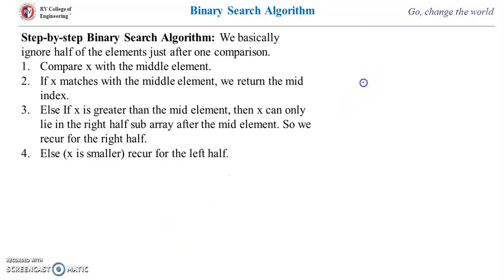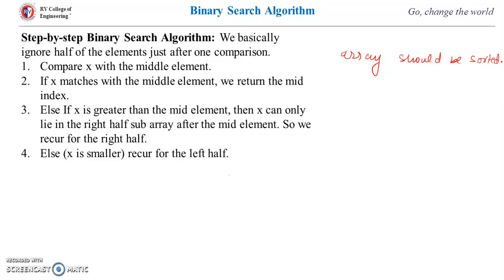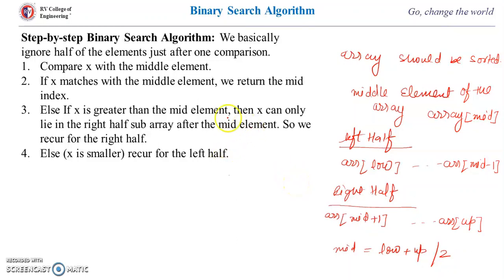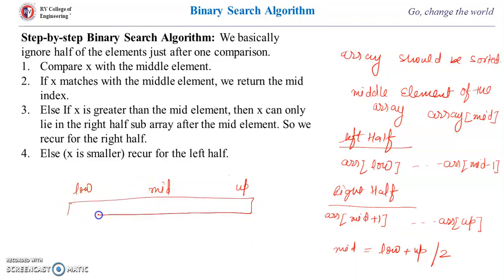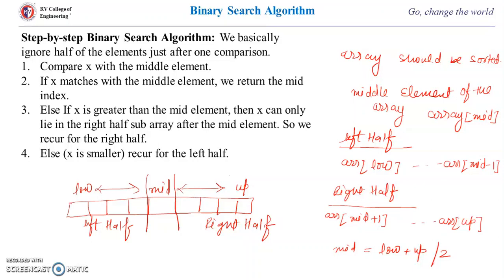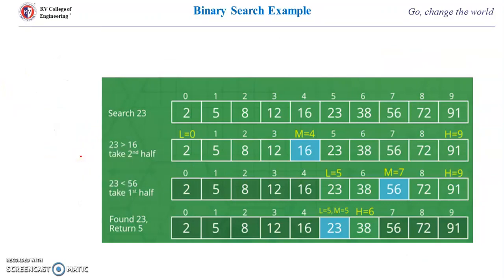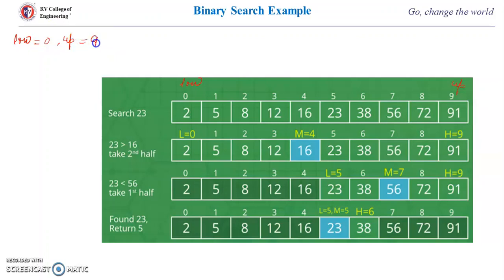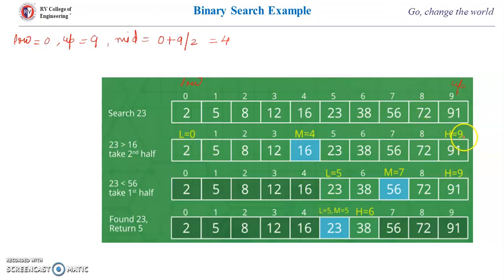Binary Search Algorithm